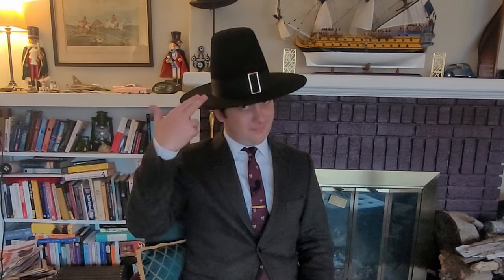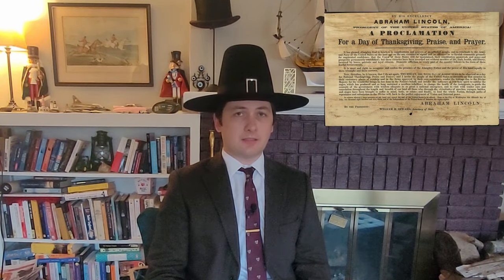Chapeau Short: Pilgrim Hat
I examine the peculiar hat the Mayflower Pilgrims are represented wearing in depictions of Thanksgiving